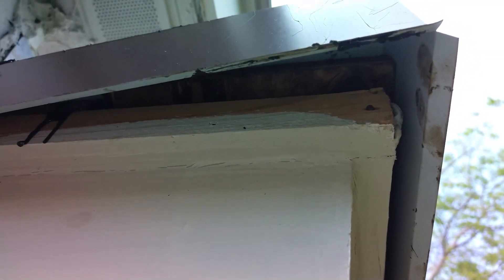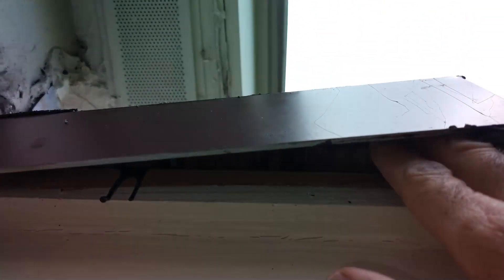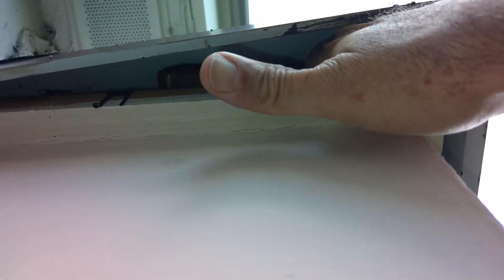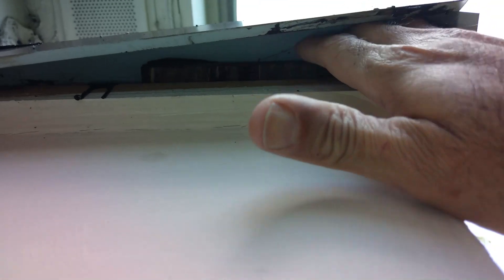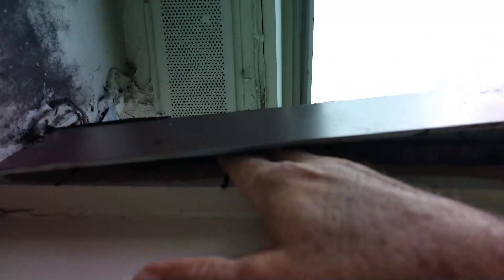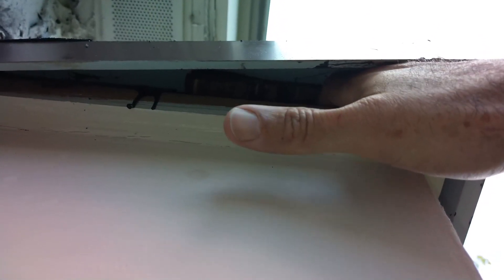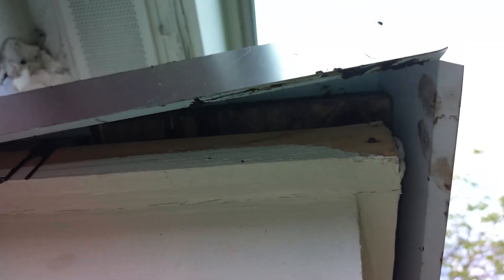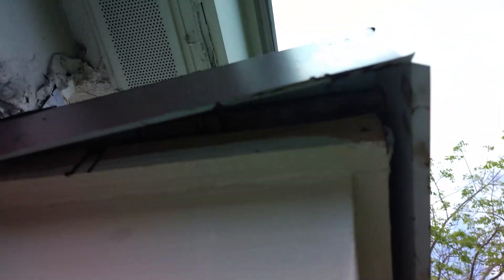Soon After Roof Job, cockroaches Invade Home and customer freaks out.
On today's edition, roaches invade home after roof job. We find gaps in new roof and recommend excluder (exclusion foam). The gap is enough for roaches to get through.  As part of our integrated pest management (IPM) protocols, we seal these gaps to avoid intrusion by cockroaches and other bugs or rodents.